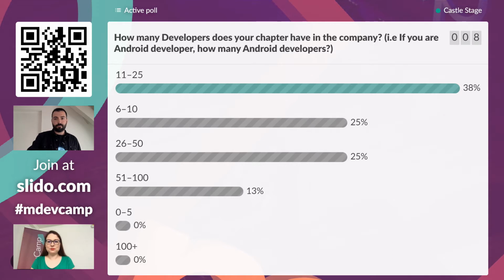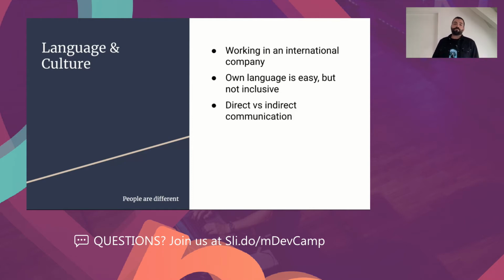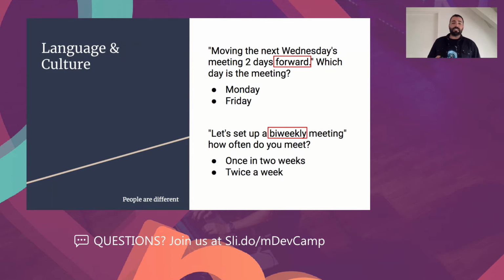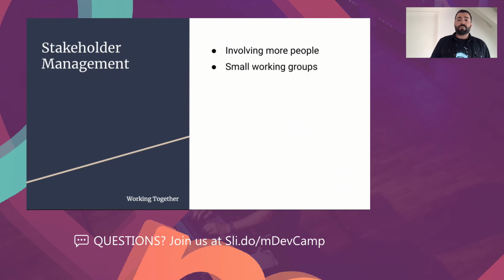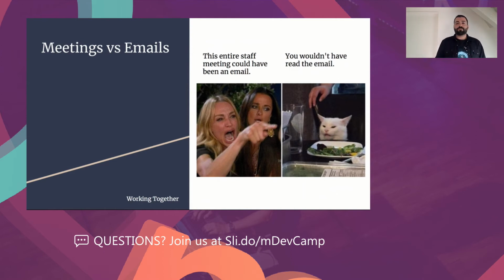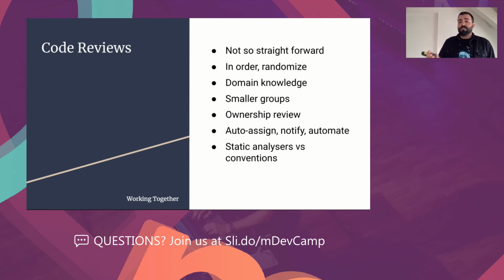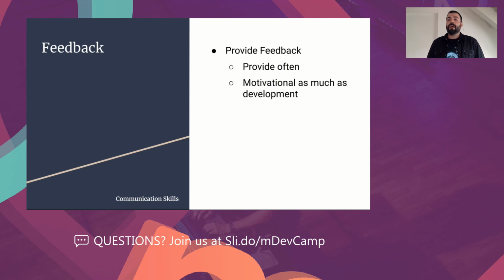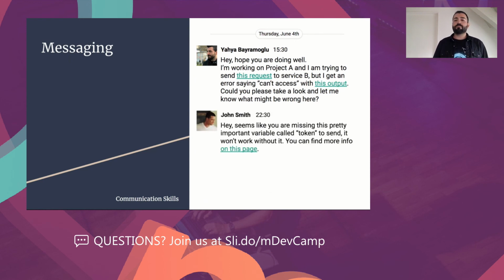Yahya Bayramoğlu: From the one, to one of many - mDevCamp 2020 (Day 2)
Talk "From the one, to one of many" by Yahya Bayramoğlu from Uber at the second day of mDevCamp Online.

From being the only Android developer in a company, to being just one of the many in a huge community. Is everything the same? What are the differences between working in different size of companies? As company size increases, so do the challenges of operating effectively. As an employee changing from, or with, a small to large company, you must scale your approach to adapt to them. What has worked previously is often not sustainable with an environment change, especially in company size.

mdevcamp.eu